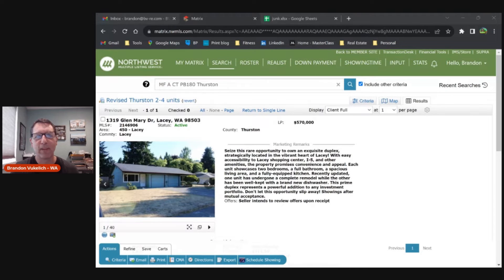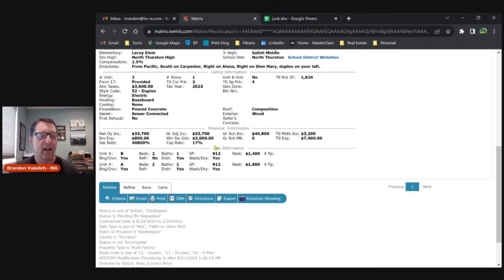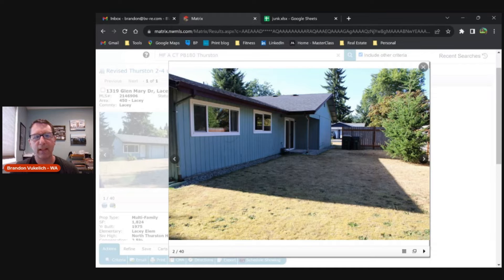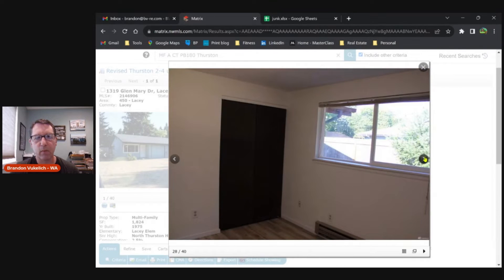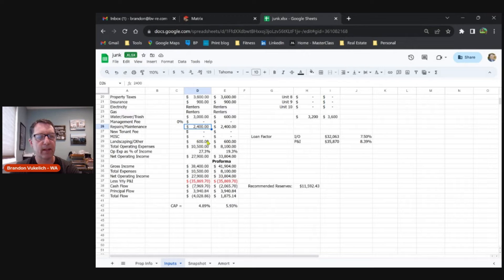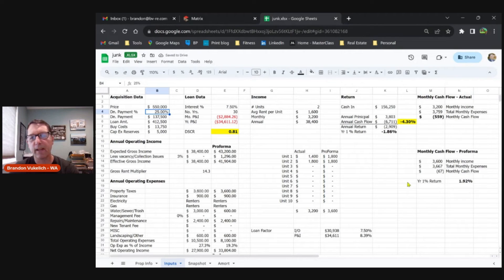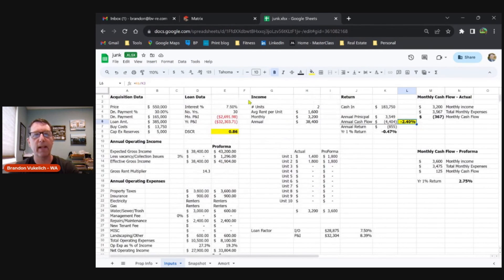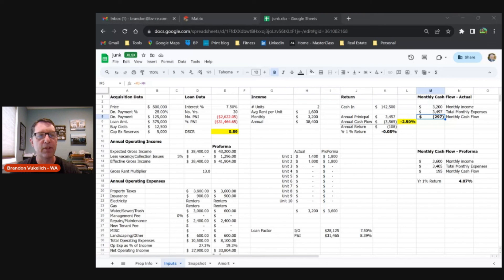Multifamily Deal of the Day | Lacey, Wa Duplex | August 23, 2023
Here is today's NWMLS multifamily deal of the day! In this video I analyze one multifamily property  under $7.5MM in the 5 major western Washington counties (Snohomish, King, Pierce, Kitsap & Thurston). Seller financed deals too!